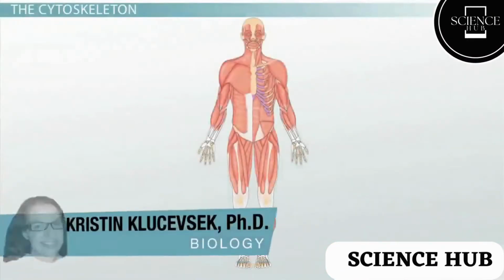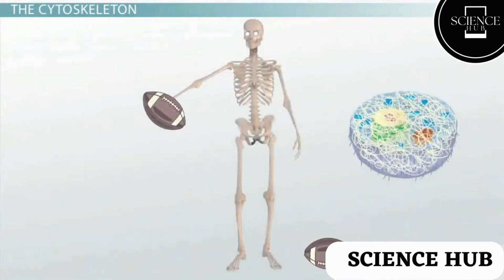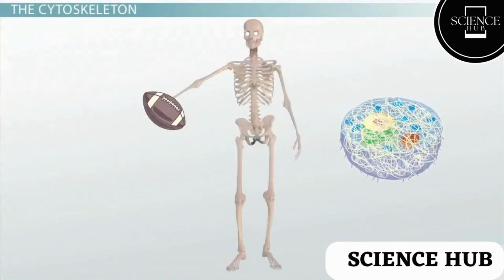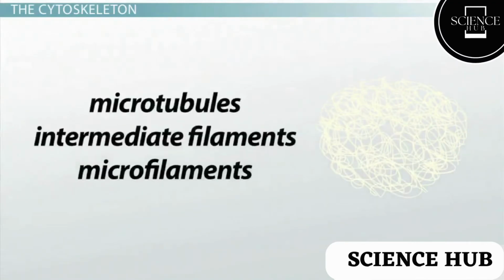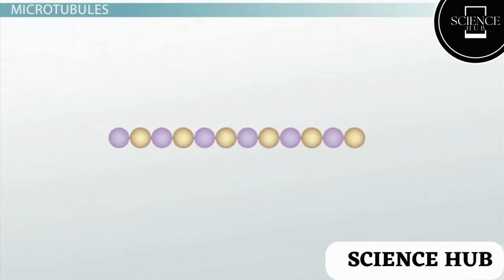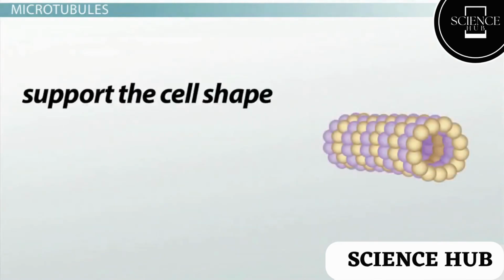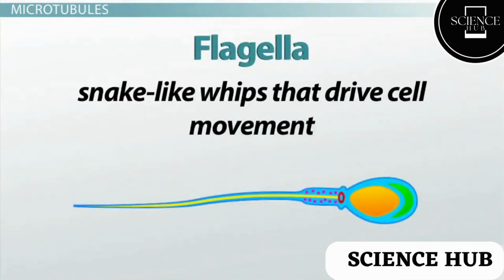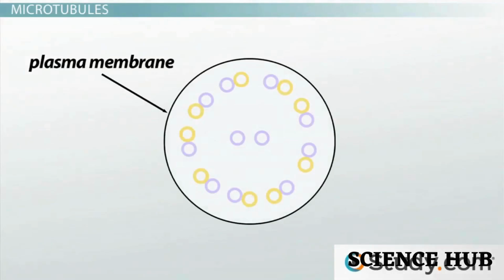Cytoskeleton in a cell|Biology lectures|Science Hub